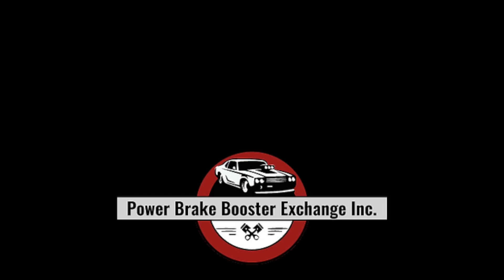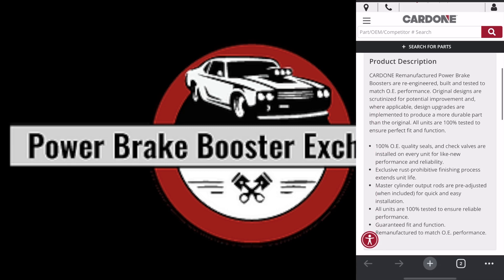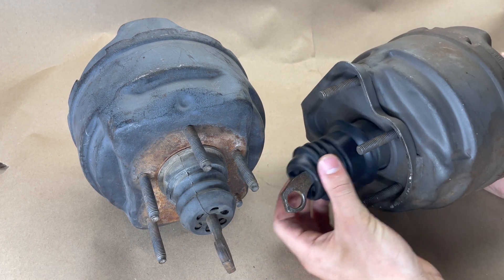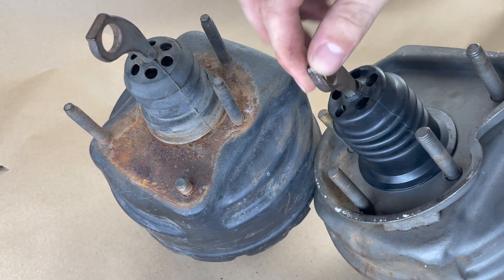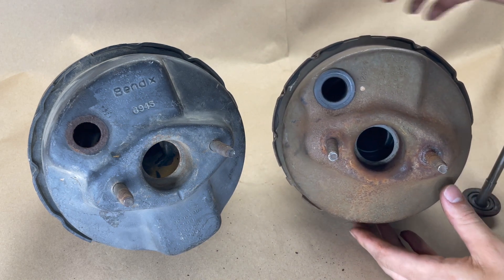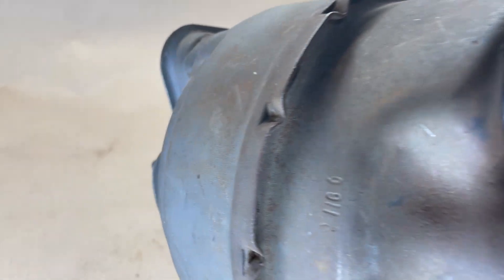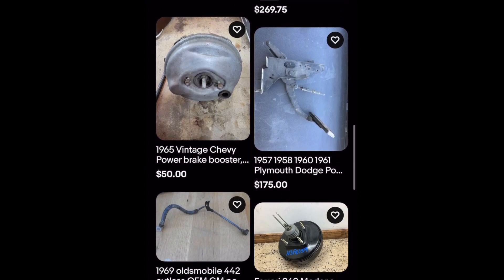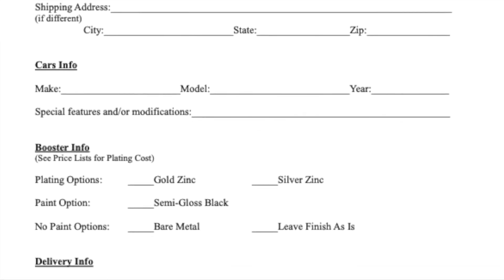How to Buy a Brake Booster Core - What to look for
Reproduction brake booster cores have failed time and time again, original is the only way to buy. There are so many listings, it's hard to know which core to go for. Here are some helpful tips for knowing which original brake booster core to buy.